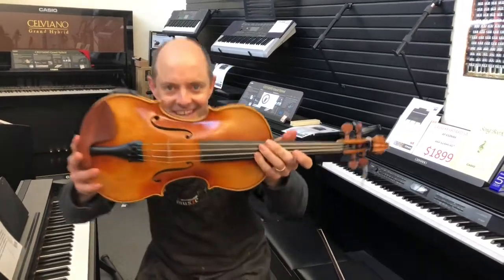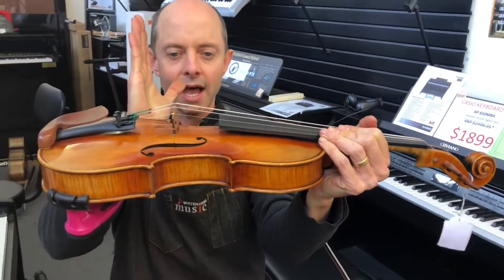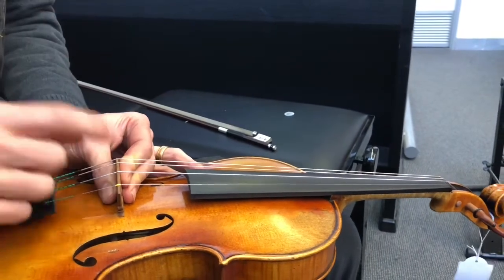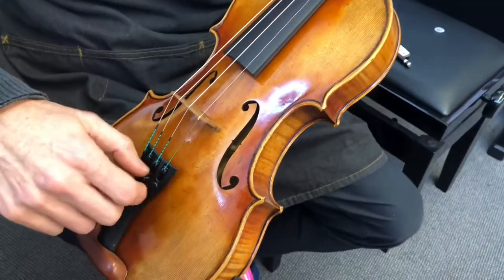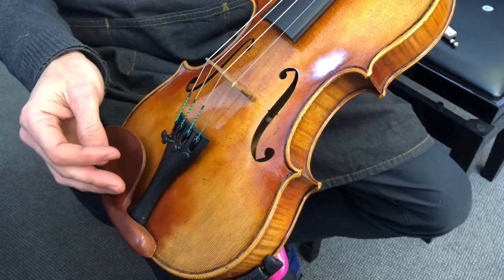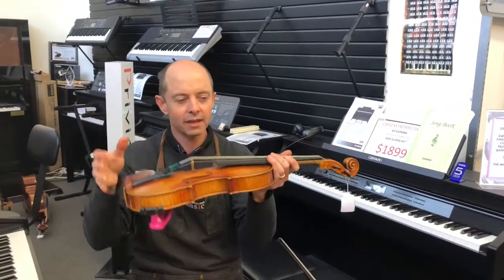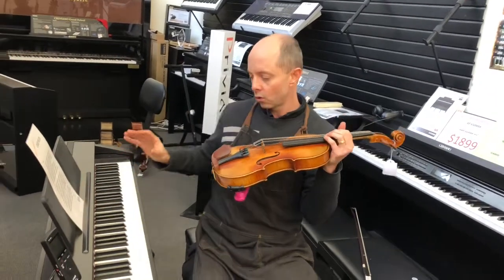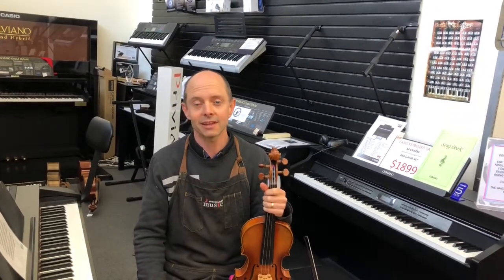How to tune my violin Lesson 3 Tuning with the pegs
Scary!!! Tuning with pegs